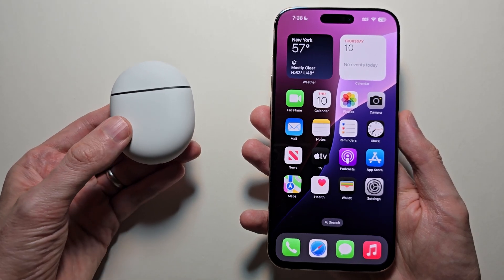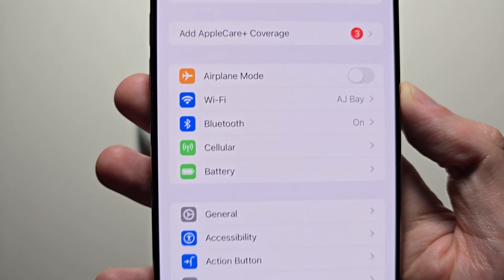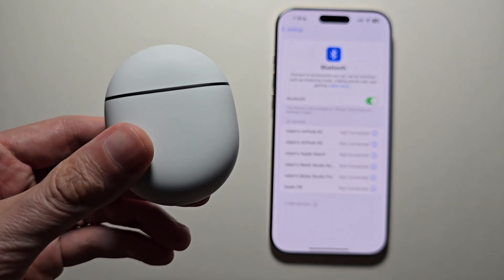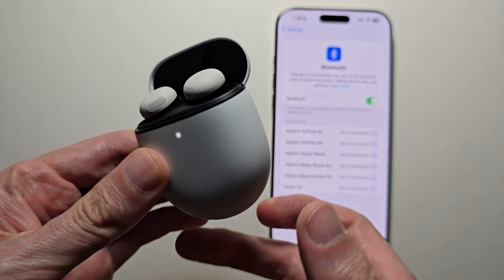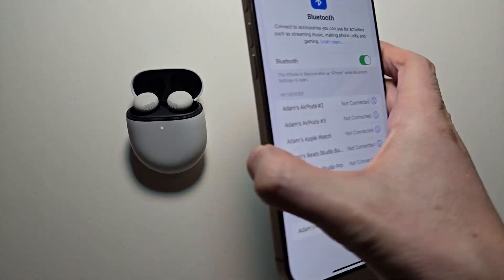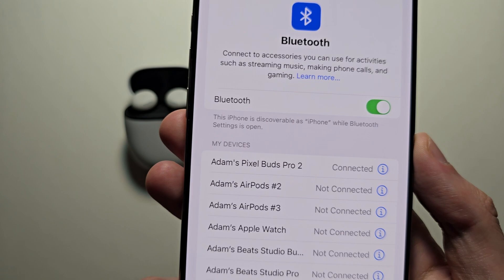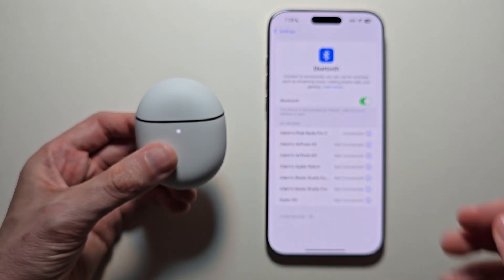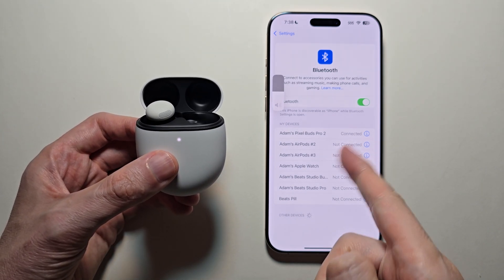How to Connect Pixel Buds Pro 2 (or ANY) to iPhone!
How to pair Google Pixel Buds Pro 2 or any Pixel Buds to iPhone 16 Pro Max or other iPhones. teampixel giftfromgoogle @madebygoogle